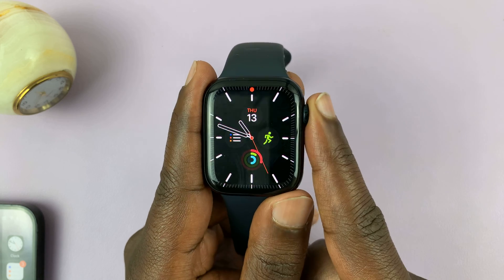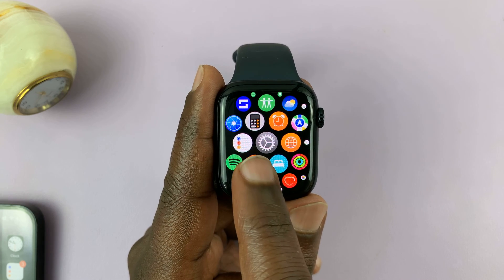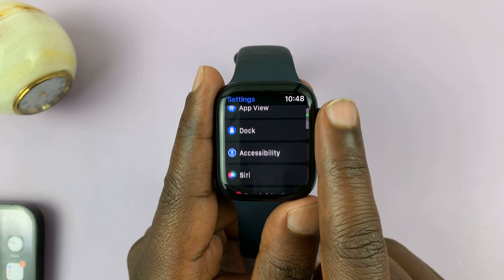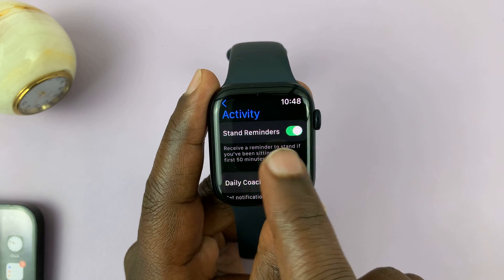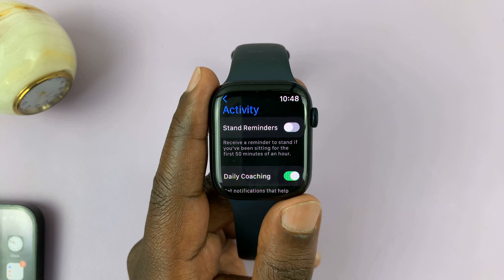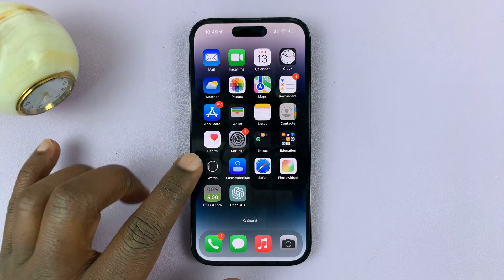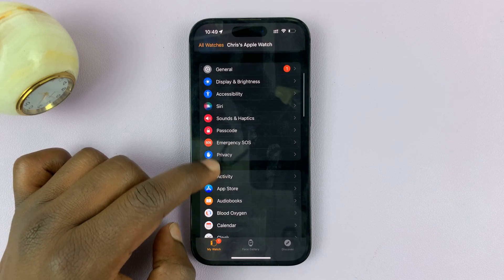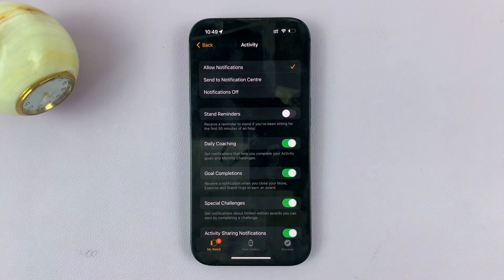How To Turn OFF Stand Reminders On Apple Watch | Disable Apple Watch Stand Reminders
In this video, we'll show you the step-by-step process of how to turn off stand reminders on your Apple Watch.

If you're tired of receiving stand reminders throughout the day or find them unnecessary for your lifestyle, we've got you covered. Whether you're using an Apple Watch Series 6, SE, or any other compatible model, the process is the same. this includes the newer versions of the Apple Watch.

Standing reminders can be helpful for some, but if you prefer not to receive them, we'll guide you through the simple settings adjustment that will make sure they no longer bother you.

Our easy-to-follow tutorial will walk you through the Apple Watch interface, showing you exactly where to find the settings and how to disable the stand reminders quickly and efficiently.

No more interruptions during important meetings, workouts, or relaxation time. Customize your Apple Watch experience to suit your preferences!

How To Disable Apple Watch Stand Reminders:
Turn OFF Stand Reminders On Apple Watch:

METHOD 1 - TURN OFF STAND REMINDERS WITH APPLE WATCH

Step 1: First, make sure your Apple Watch is unlocked and ready to use. If you haven't unlocked it, enter your passcode or use Touch ID or Face ID, depending on your watch model.

Step 2: Once your Apple Watch is unlocked, navigate to the home screen by pressing the digital crown until you see the grid of app icons. Look for the "Settings" app on the home screen; it has an icon that looks like a gear cogwheel. Tap on the "Settings" app to open it.

Step 3: In the "Settings" menu, scroll down and look for the "Activity" option. The "Activity" settings allow you to customize various aspects of your fitness and activity tracking on the Apple Watch.

Step 4: Under the "Activity" settings, you will find the "Stand Reminders" option. By default, it is enabled, but you can easily turn it off. Tap on the toggle switch next to "Stand Reminders" to disable the feature. The toggle will turn from green to gray, indicating that the stand reminders are now turned off.

These instructions apply to the Apple Watch Series 5, Series 6, Series 7, Series 8 and also the Apple Watch Ultra.

METHOD 2 - TURN OFF STAND REMINDERS VIA iPhone

Step 1: First, make sure your iPhone is unlocked and ready to use. If you haven't unlocked it, enter your passcode or use Touch ID or Face ID, depending on your watch model.

Step 2: Once your iPhone is unlocked, navigate to the home screen and find the Apple Watch app. Tap on it to open and make sure you're on the "My Watch" tab.

Step 3: In the "My Watch" menu, scroll down and look for the "Activity" option.

Now, you won't receive the notifications nudging you to stand up during the day.

Remember that disabling stand reminders means you will no longer get these helpful reminders to stay active. If you ever wish to re-enable the feature, follow the same steps, and toggle the "Stand Reminders" option back on.

Cell Phone Tripod Adapter